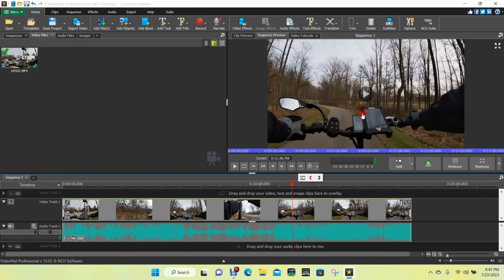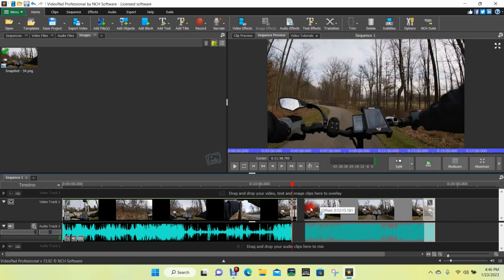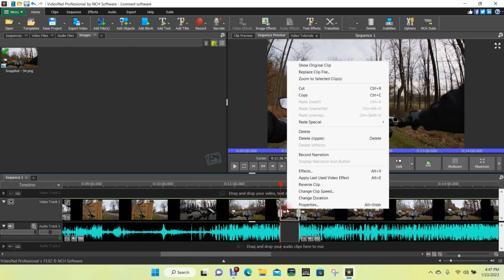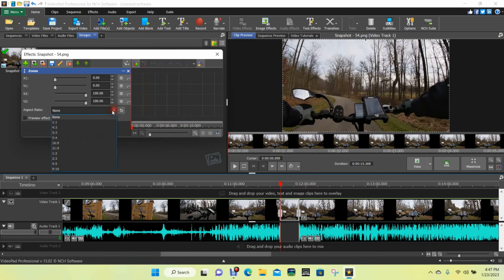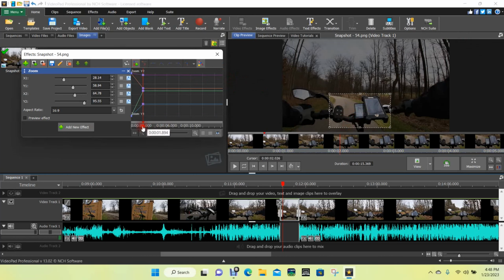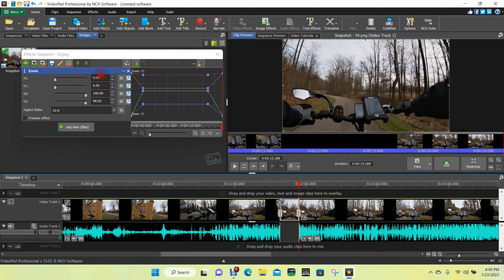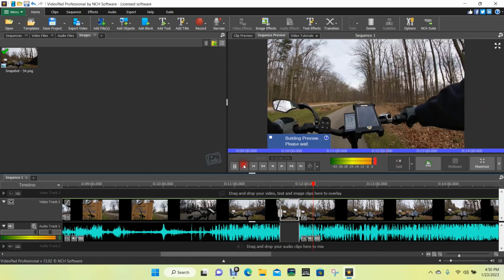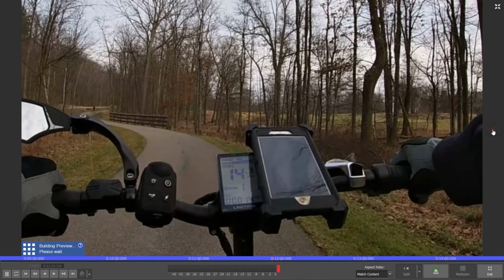Zoom in on a Frame using NCH Video Pad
It was easier to do a video of the step than to write a long paragraph explaining the process.  I hope this helps. Let me know.